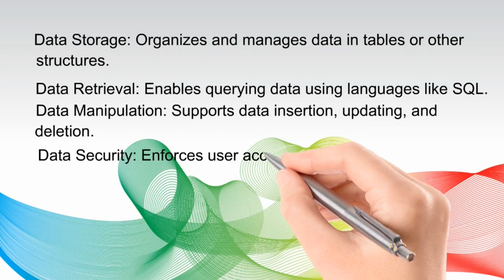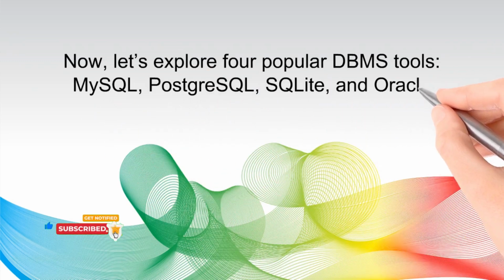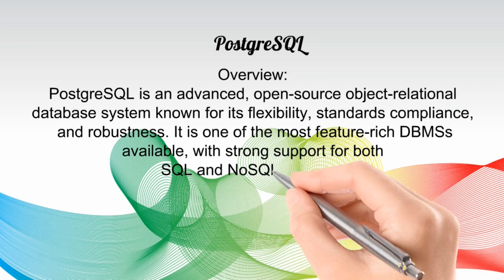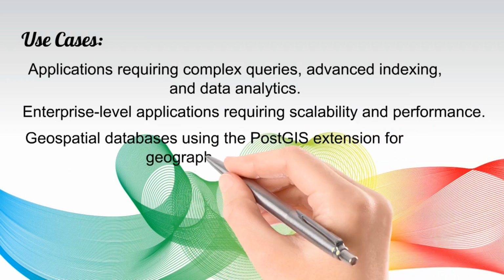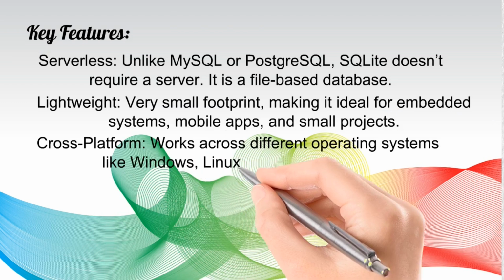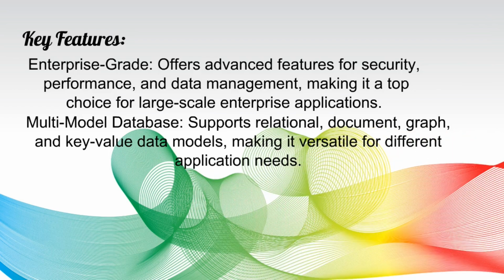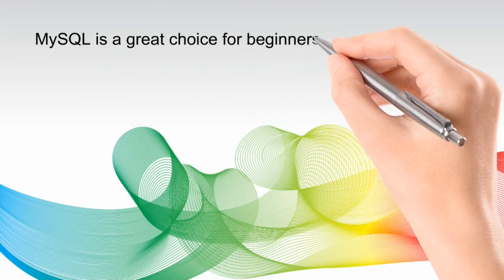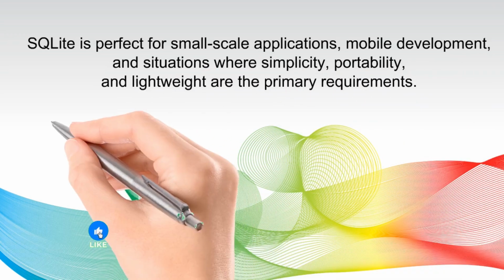What is DBMS? MySQL, PostgreSQL, SQLite, and Oracle Introduction for Beginners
Welcome to our comprehensive guide on Database Management Systems (DBMS)! In this video, we answer the question "What is DBMS?" and walk you through examples from MySQL, PostgreSQL, SQLite, and Oracle. We’ll explain the basics of databases, how they’re structured, and why they’re essential for data management. If you’re just starting out in tech or data science, this video is perfect for you!

Here’s what we cover:

DBMS basics explained
Introduction to MySQL, PostgreSQL, SQLite & Oracle
Key features of relational databases